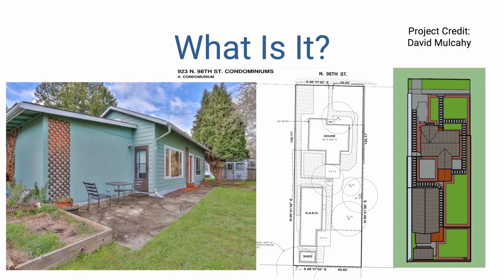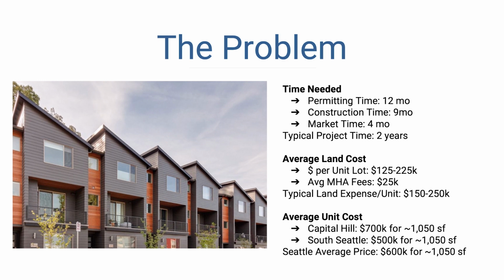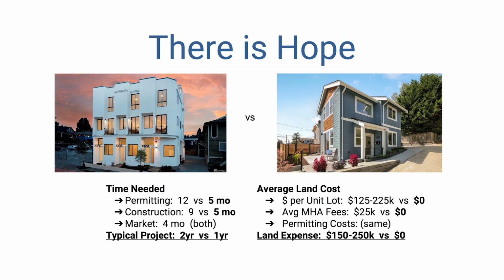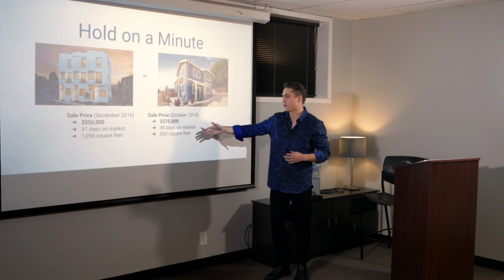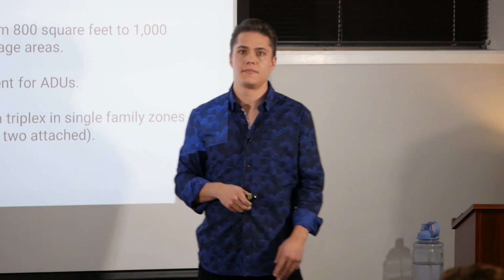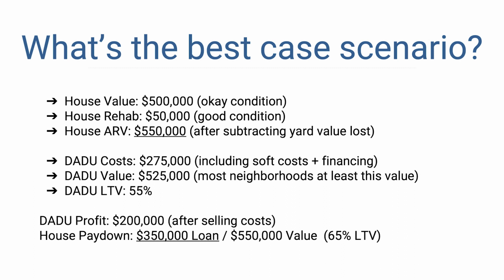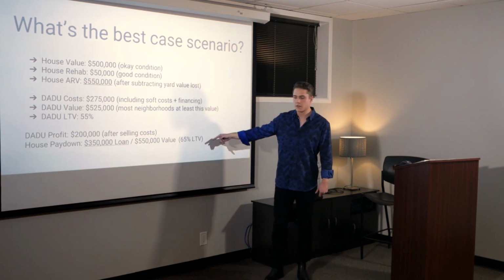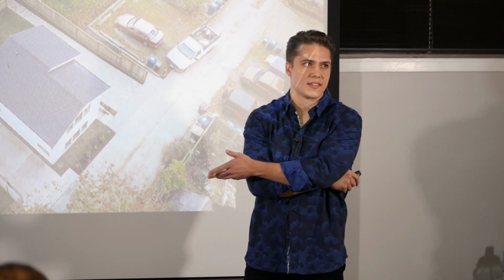How to Make Money in Real Estate | Detached Accessory Dwelling Unit | DADU (aka 'Backyard Cottage')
Real Estate Investment Seminar Bellevue ( Eastside)/ Seattle 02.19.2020 Part IV
Real Estate Investor Tyler Thomas speaks about basic fundamentals of DADUs in Seattle Market: "What is it?", "The Problem it solves", "How do you make money?", "The latest code changes in the city of Seattle".

► Is NOW a Good Time to Buy a Seattle Condo? | 2021 Real Estate Market Investment Opportunities
► How to Wholesale Real Estate Step by Step | Real Estate Wholesaling 101, How to find Off-Market Deal
Igor Pechkovskyi
Real Estate Professional
100 116th Ave SE | Bellevue | WA 98004